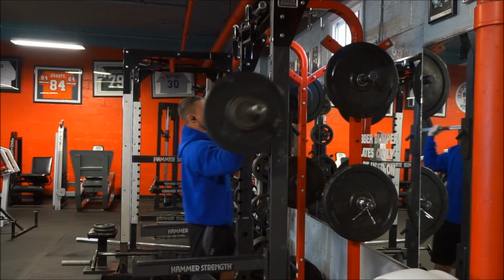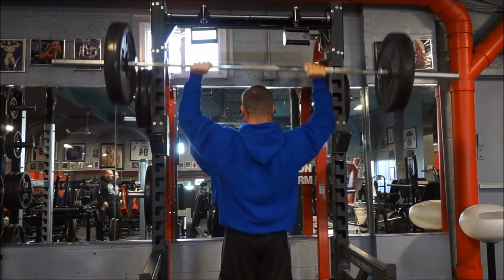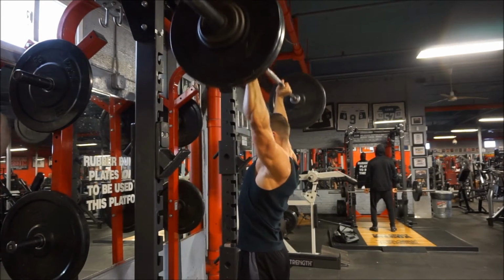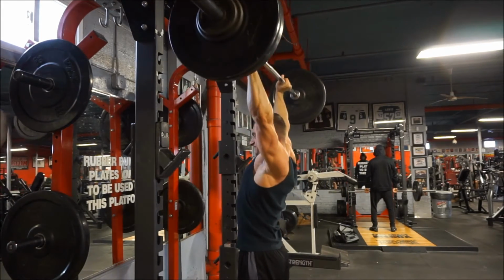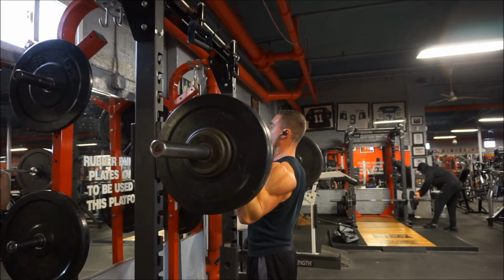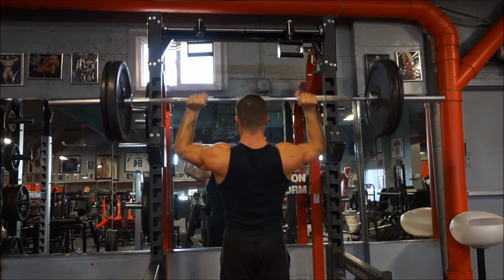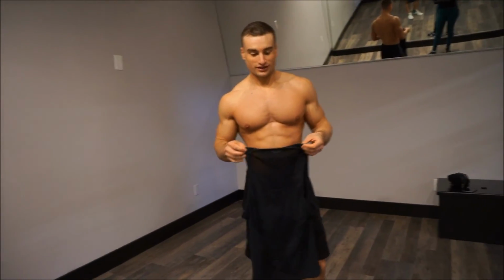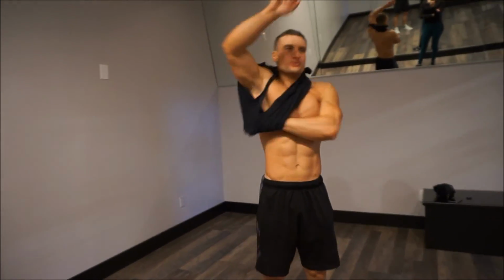Physique Update | New Posing Room | 3 Overhead Press Tips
Follow me on Myfitnesspal: @apfau24